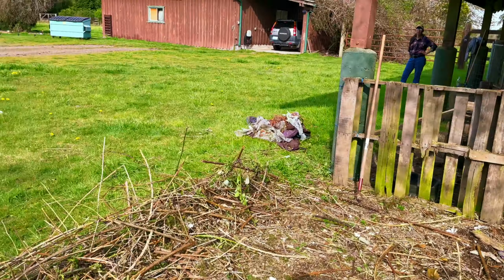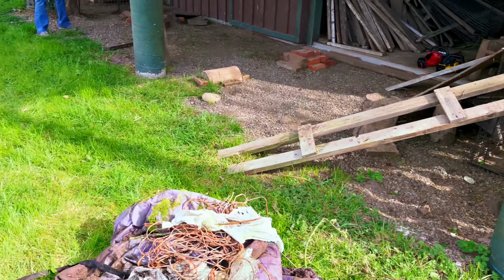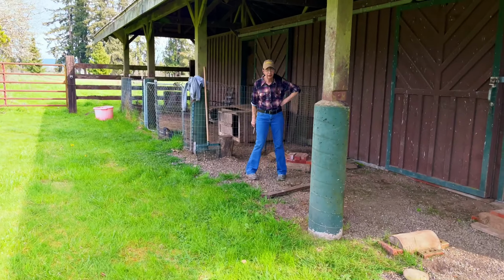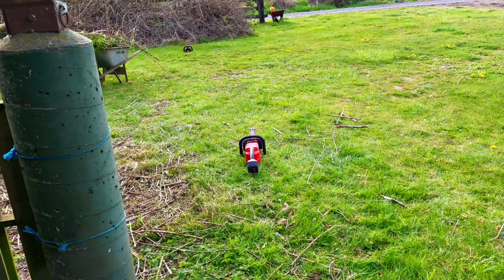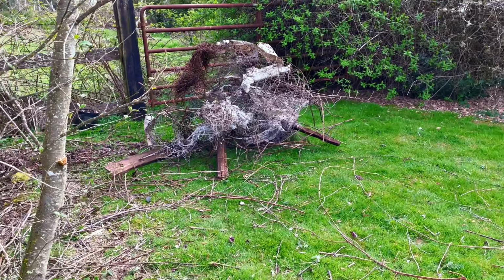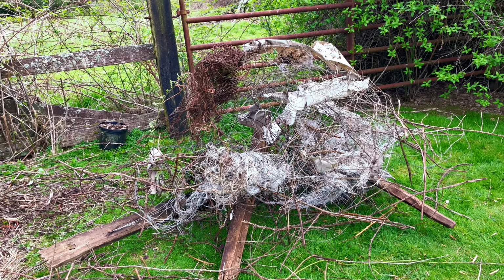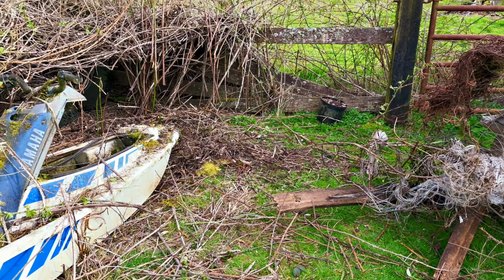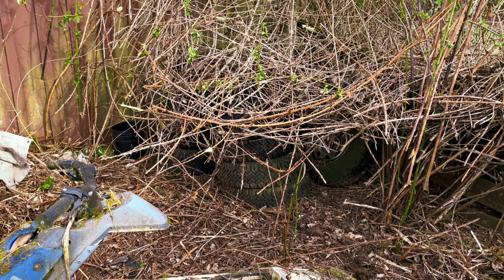A Simple Lawn Cut Job!! • Turns Into a Huge Mess! | TheSmoaks Vlog_3072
A Much Needed Project! | Took the Whole Day! | Found Some Surprises Too..!

The STIHL is Amazing! | As Our Other Chosen Tools! | Late Run to Home Depot..!

 1983 Yamaha XVZ12TK Venture 1200